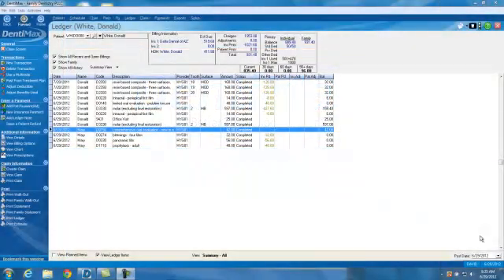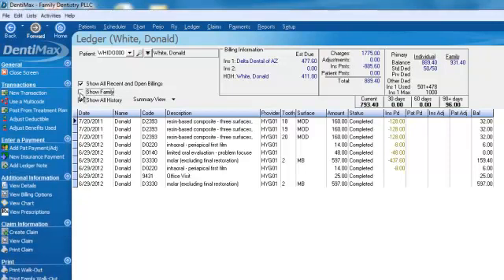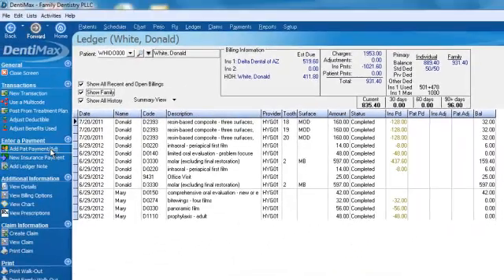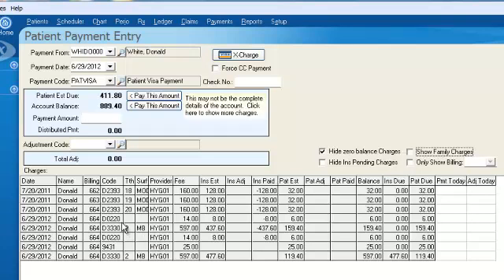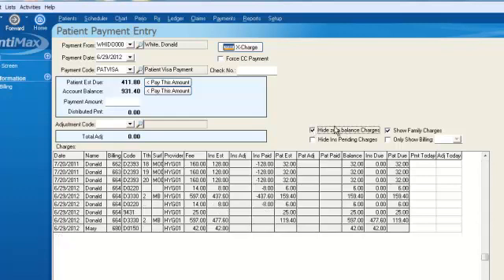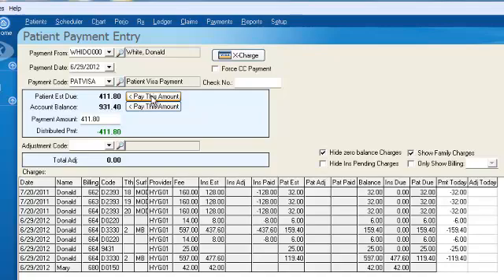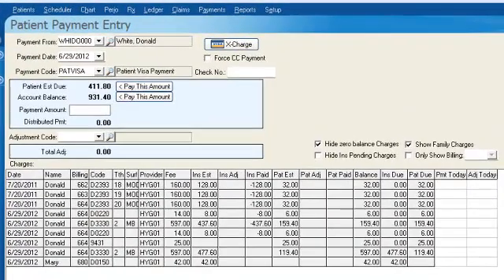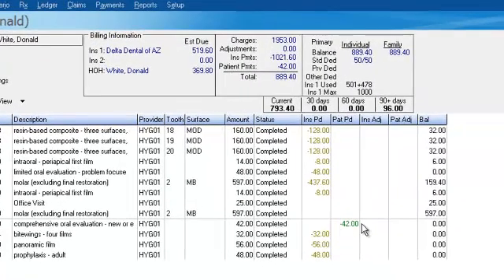Entering Partial Patient Payments | DentiMax Dental Software Tip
Welcome to teh DentiMax Tip of the Week. This video will cover entering Partial Patient Payments in the dental software.